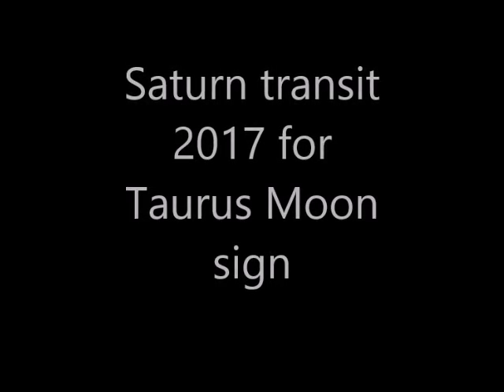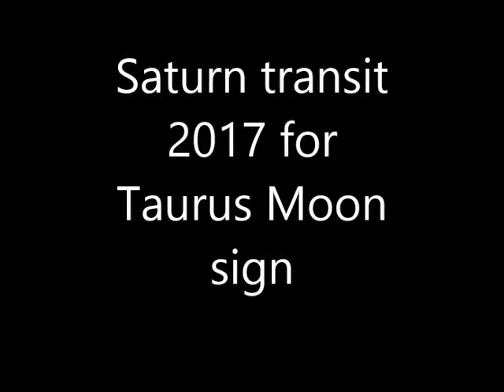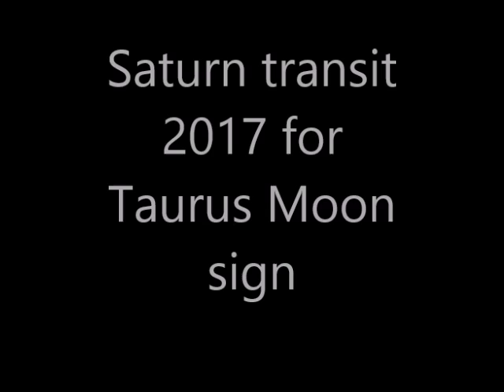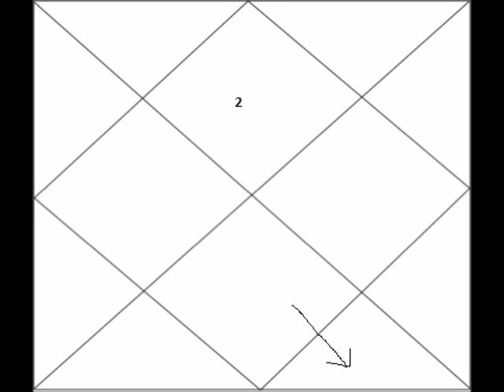Saturn transit 2017 Taurus Moon sign